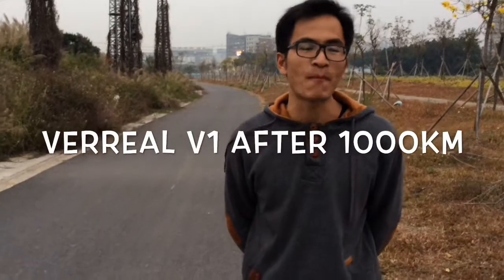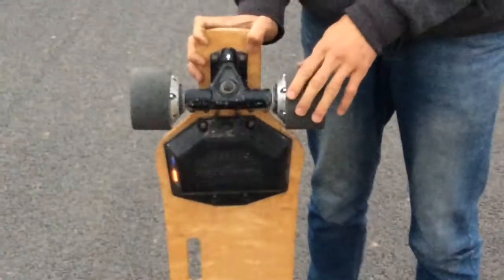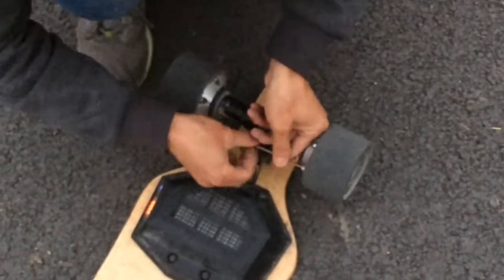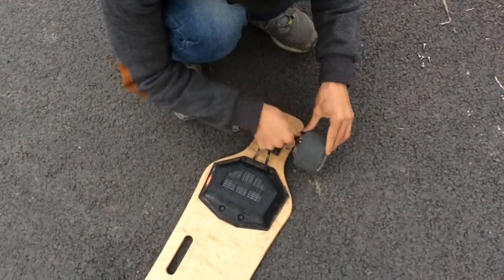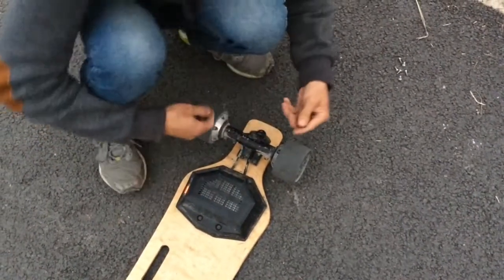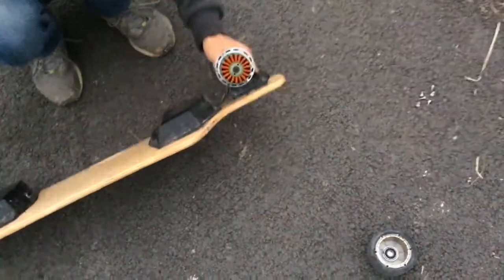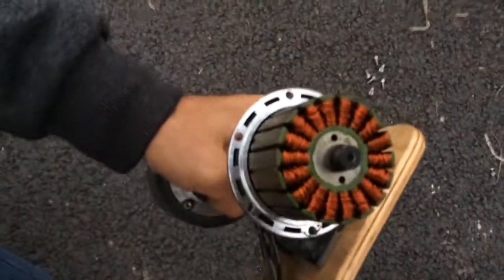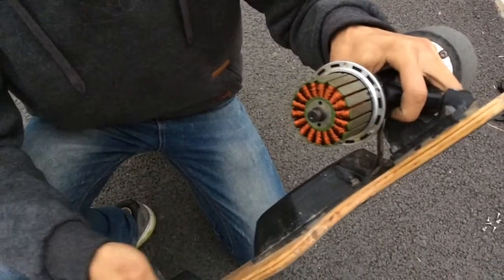Verreal V1 Electric Skateboard After 1000KM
In our previous videos, we have said that the inside-motor structures will get almost zero damages during the riding. Only the urethanes will get damaged. Therefore, a pair of replaceable urethanes is actually equal to a pair of new hub motors, which increases the life span of your electric skateboard.

In this video, we are dismantling again the hub motor to let you see first hand what the inside-motor structures are like after riding 1000km.